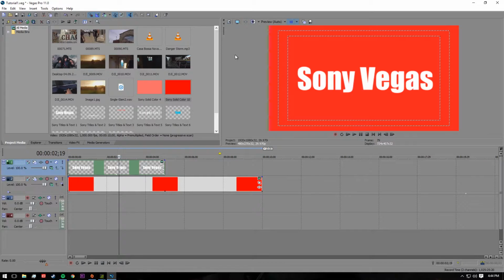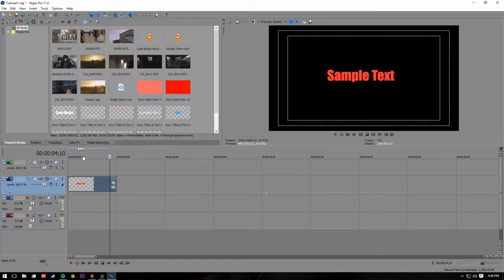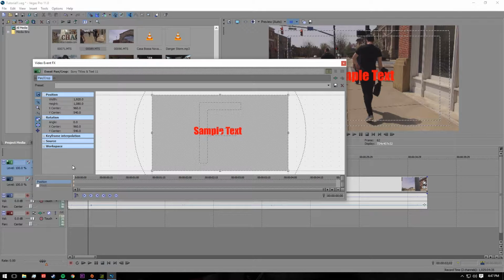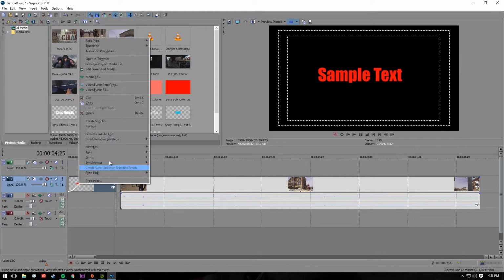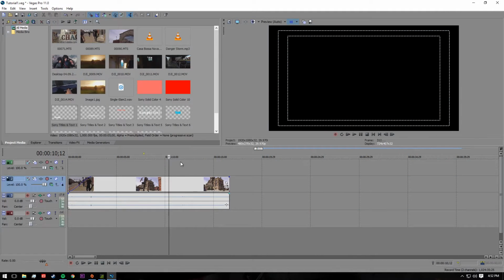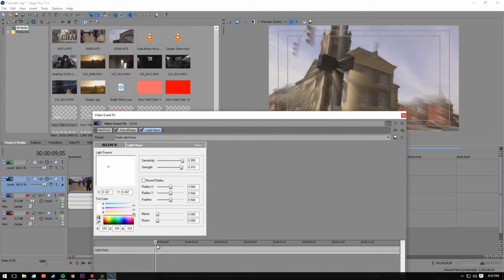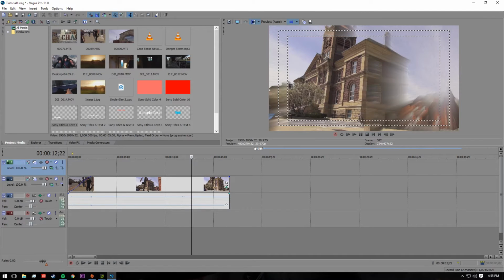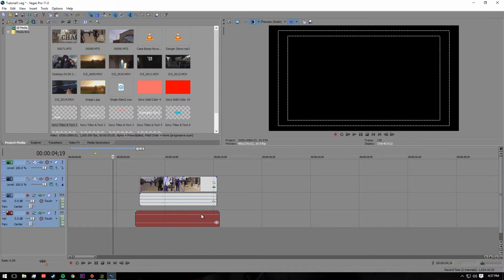Sony Vegas Pro 11 Tutorial # 2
We go more into depth on the ins and outs of Sony Vegas, showing you how to navigate the timeline as well as some basic editing tools.